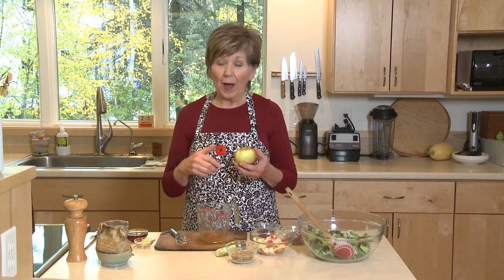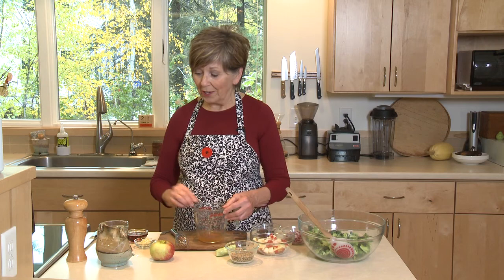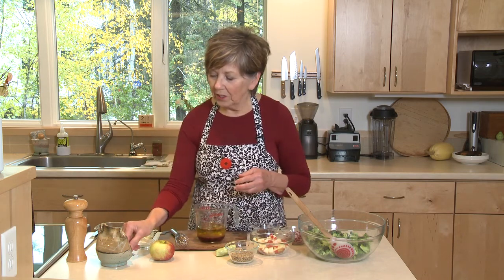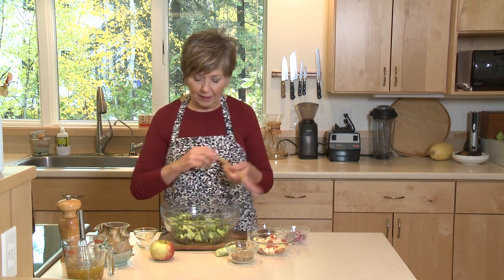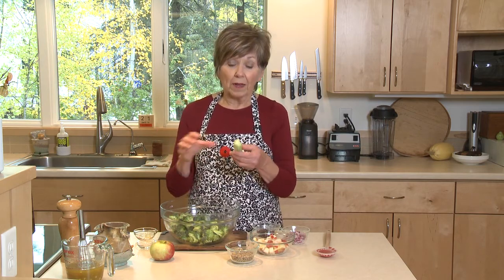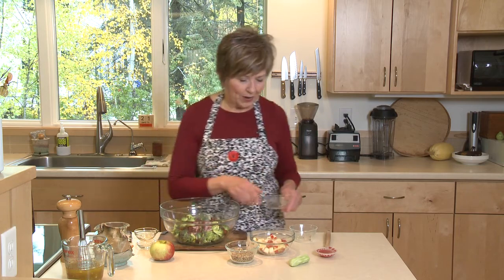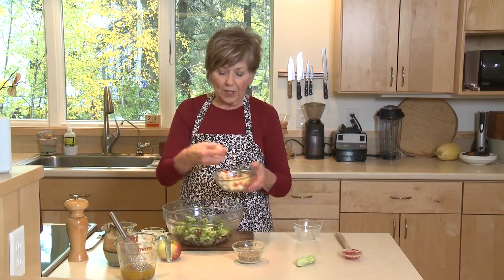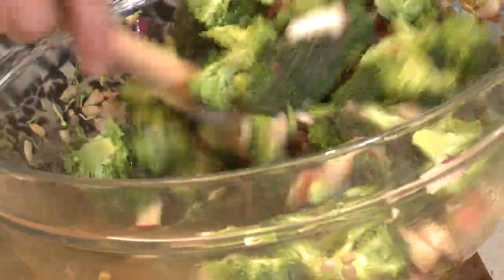Good Food, Good Life, 365 - Sweet & Tangy Apple Broccoli Salad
It's apple season, and on this segment of Good Food Good Life 365, Sue tosses some apples with a favorite vegetable to make a salad.

Originally aired October 10, 2018 on Lakeland News